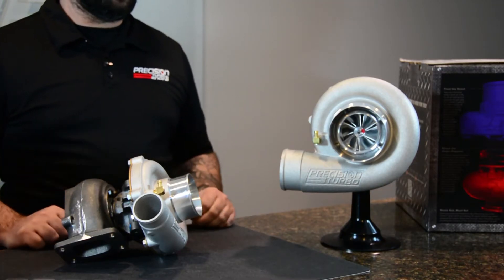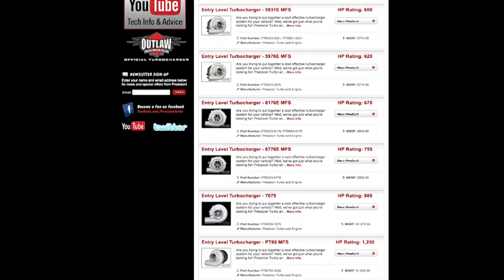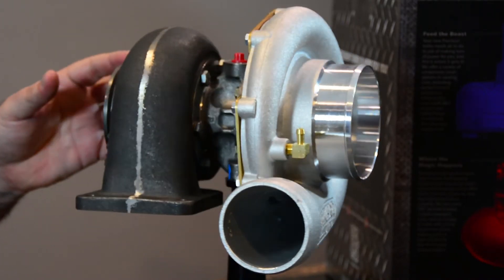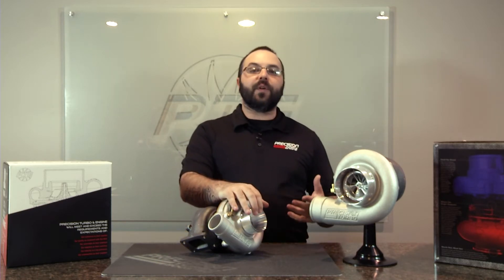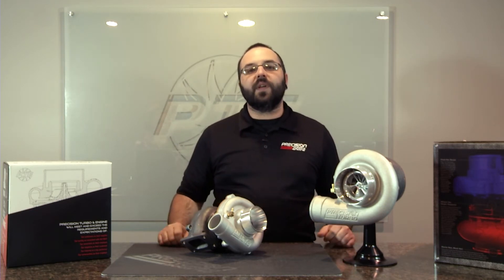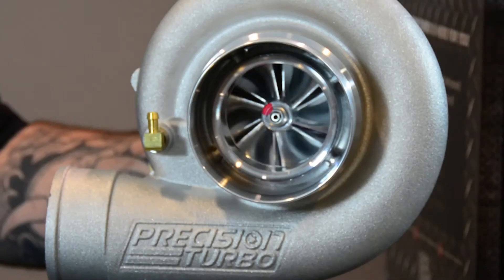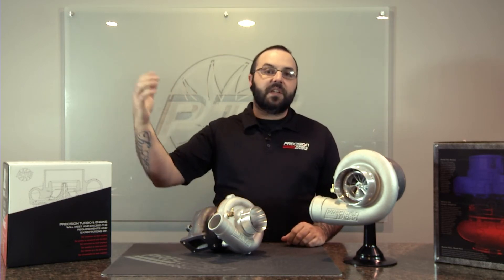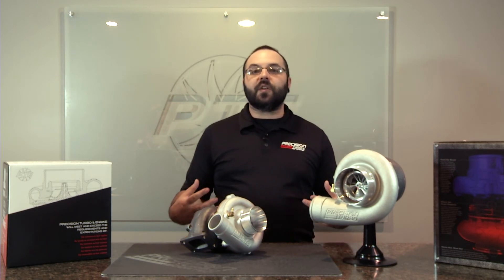Precision Turbo's Budget Friendly Entry Level Turbo Line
Tune in as Tristan talks about PTE's entry-level turbochargers for every budget!